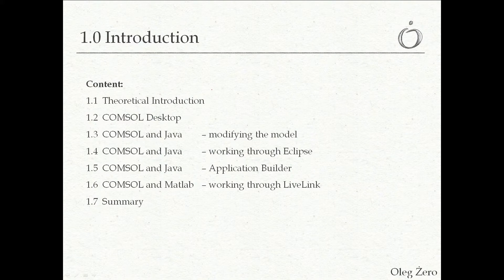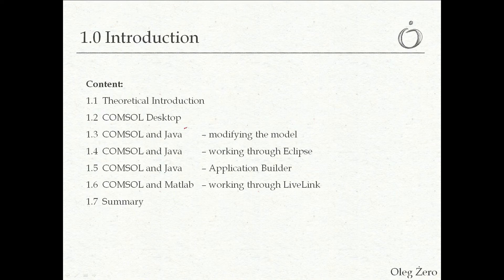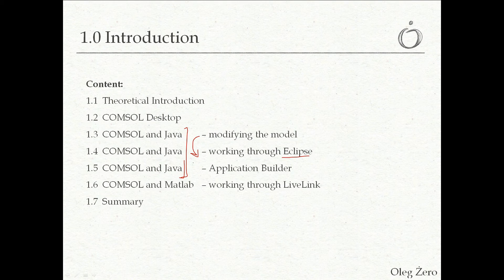1.0 Introduction to series #1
COMSOL and Programming. Welcome to the first series.